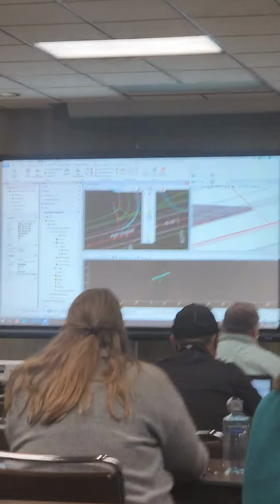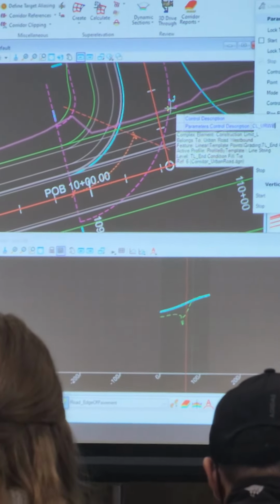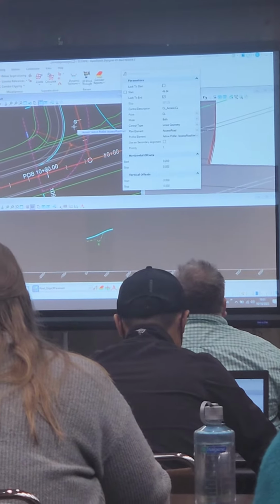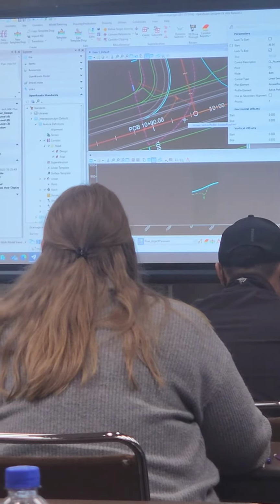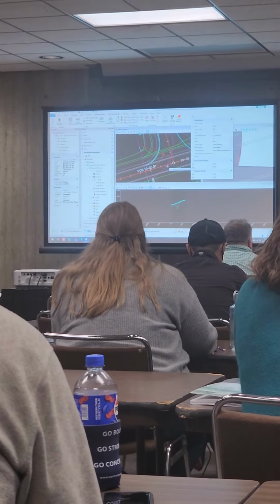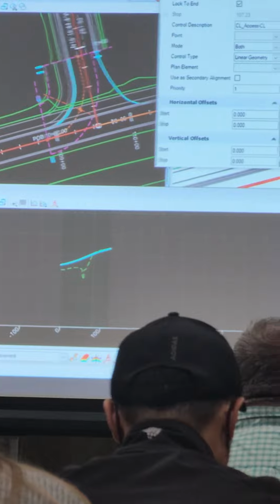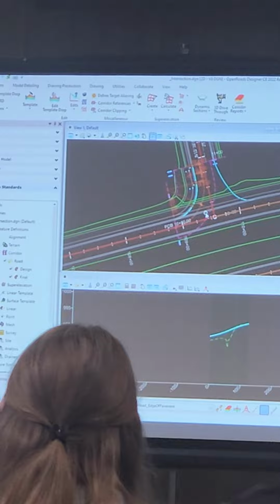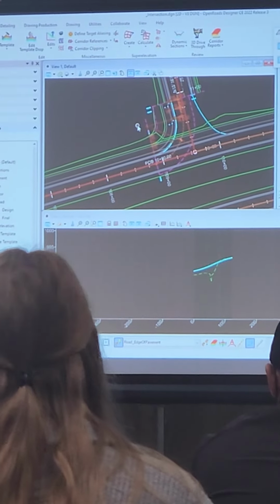Intersection Modeling 9 Models 3